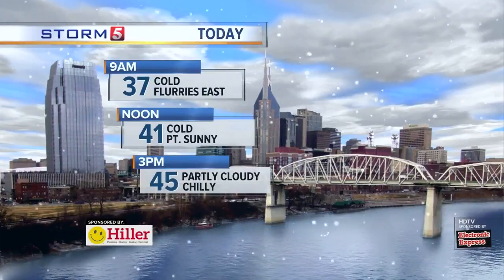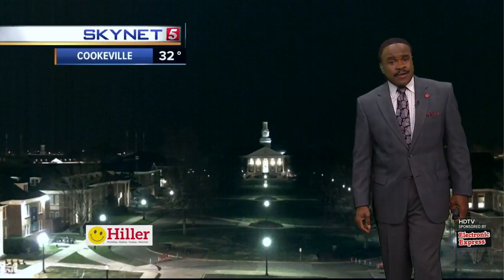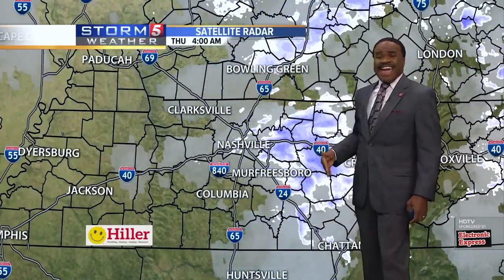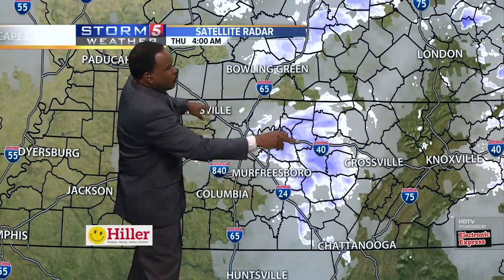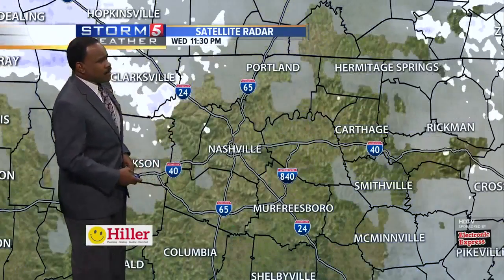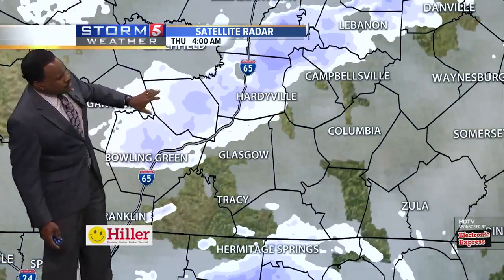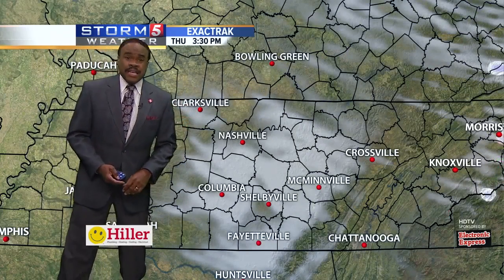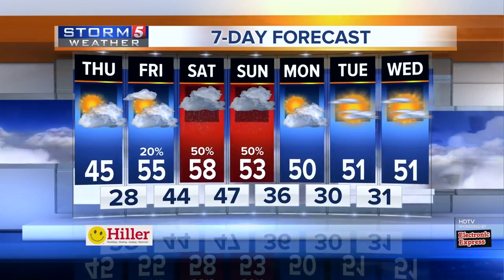Lelan's Early Morning Forecast: Thursday, March 8, 2018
Lelan Statom's early morning forecast for Thursday, March 8, 2018. Morning snow showers before becoming partly cloudy.